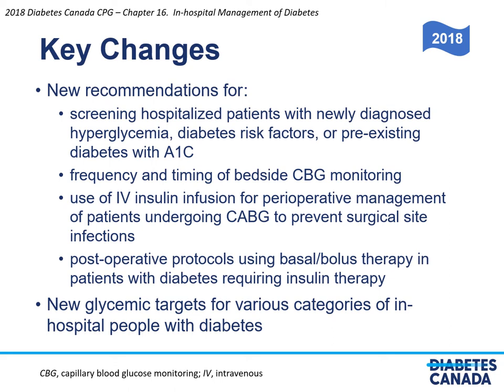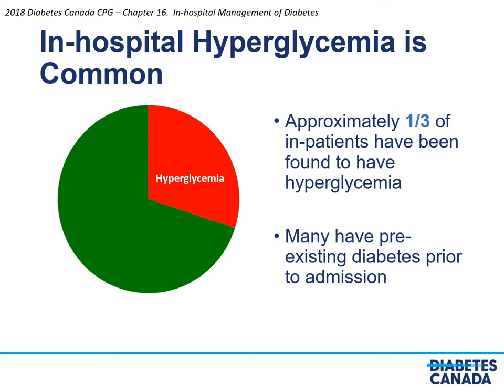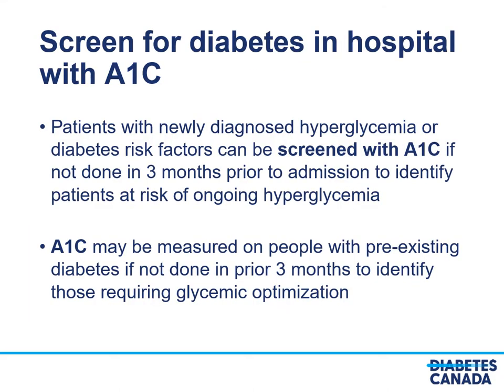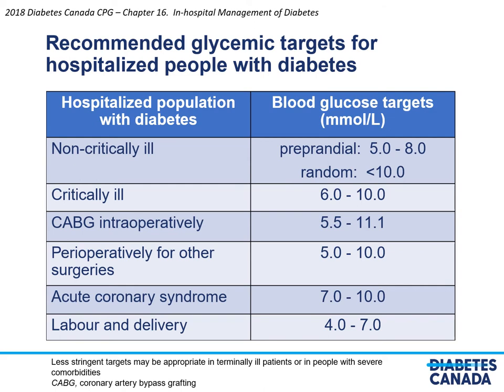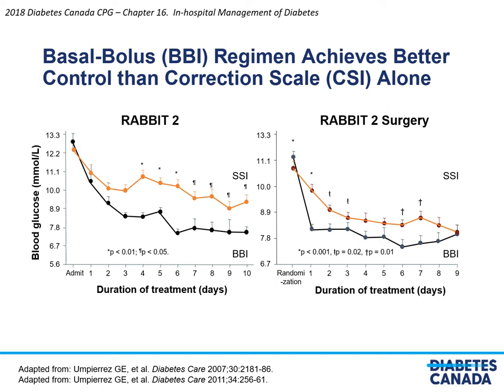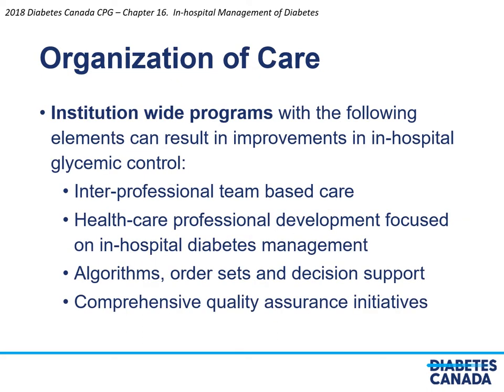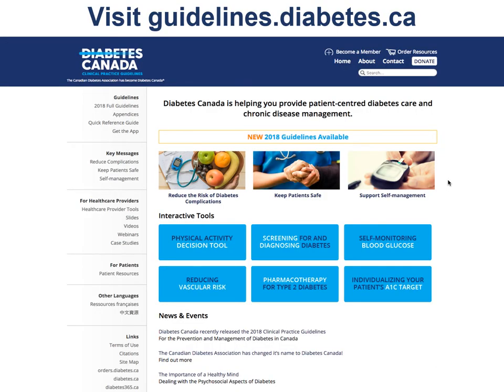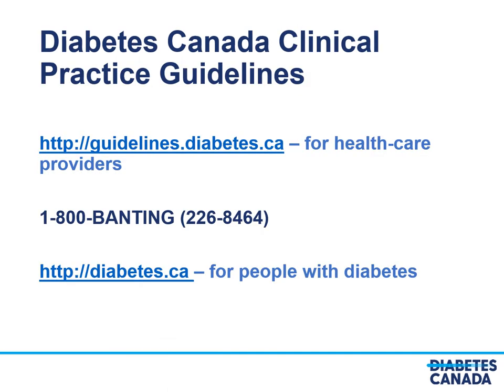Chapter 16 In hospital